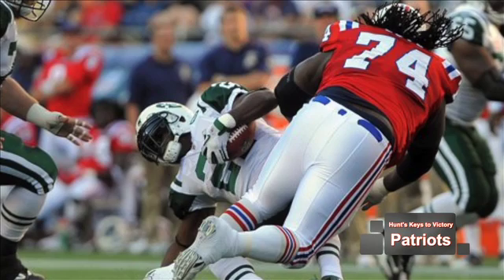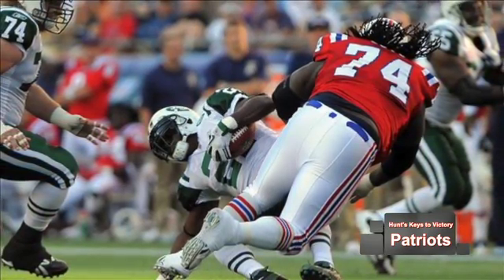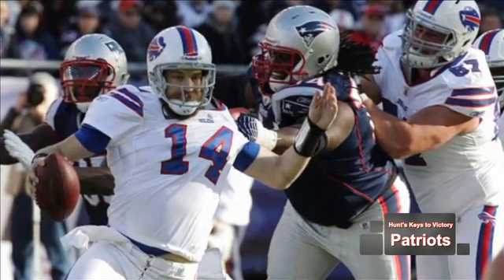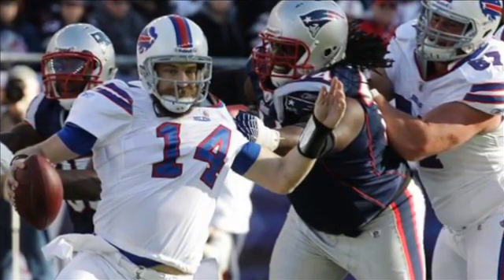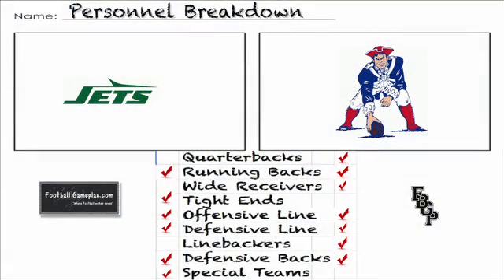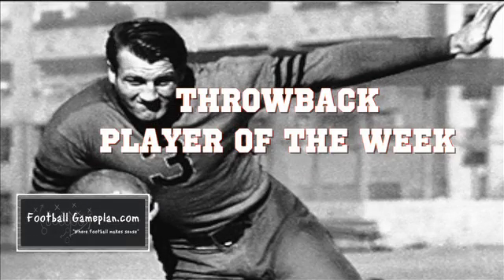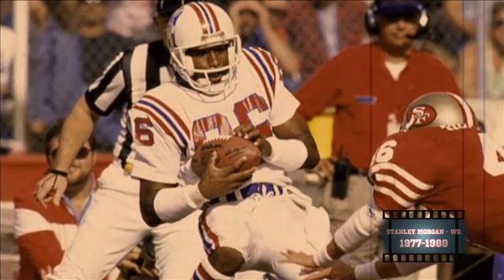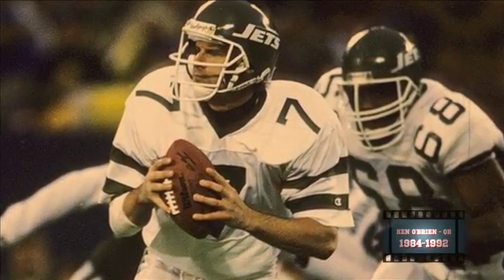Football Gameplan's 2012 NFL Week 12 Preview - Patriots vs Jets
Football Gameplan's 2012 NFL Week 12 Preview - New England Patriots vs New York Jets